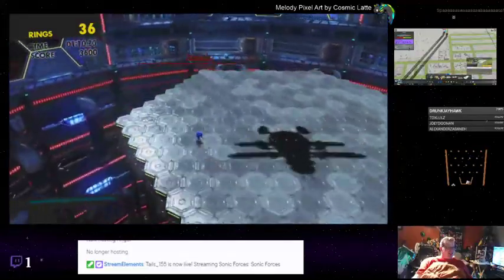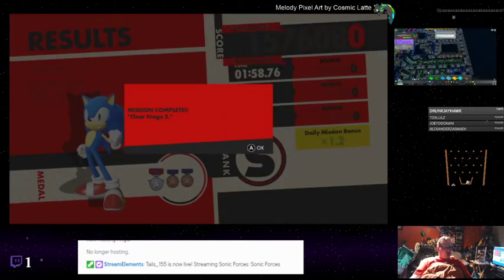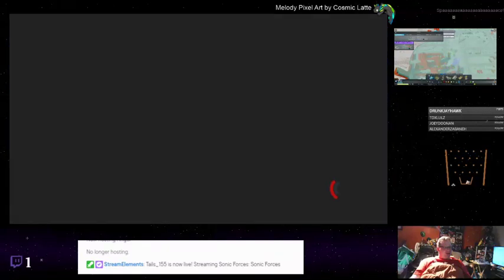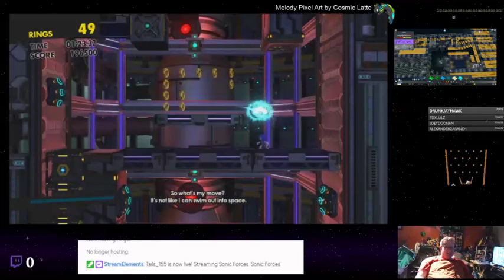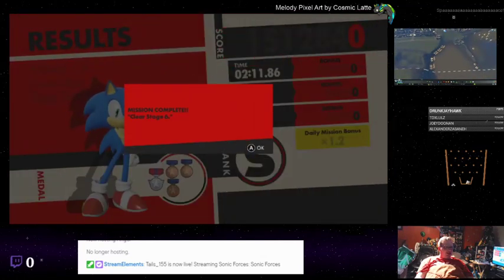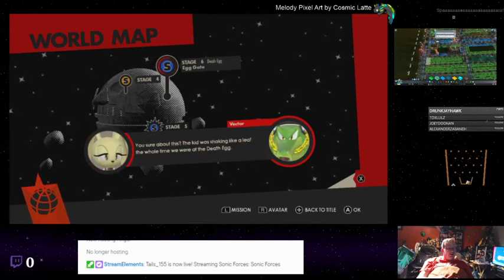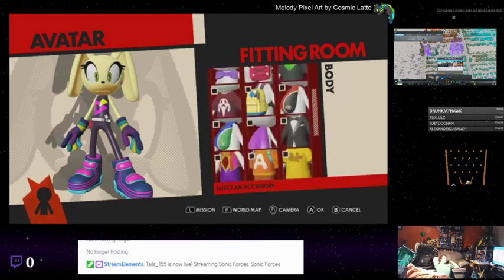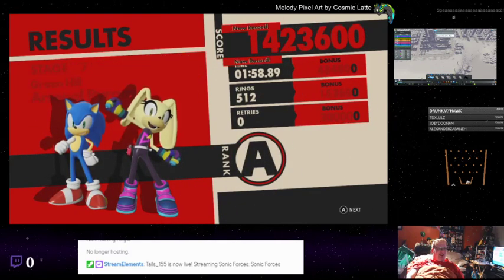Sonic Forces - 04 - Popular Characters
Right. So. This game came out in 2017. The same year as Sonic Mania. I want you to remember that. Sonic Mania came out the same year. I can only presume this cost loads more than Mania. Please. Please remember this. Now, the game isn&#39;t ALL terrible. I think it seems like the gameplay is decent. But. That. Writing.

Come on, man.